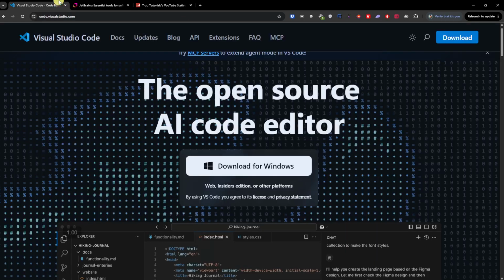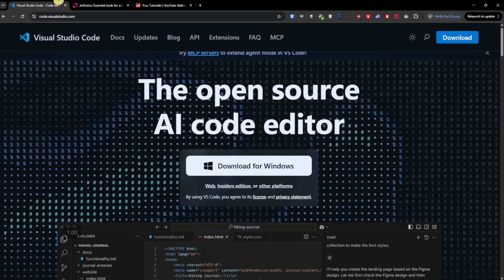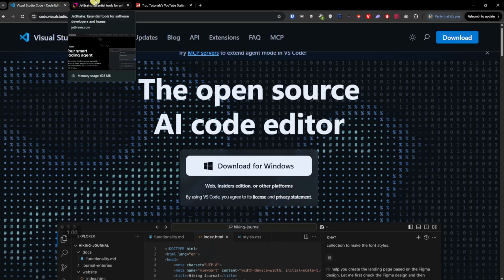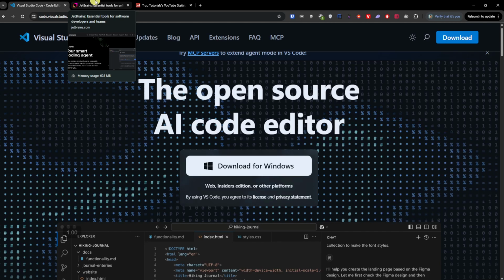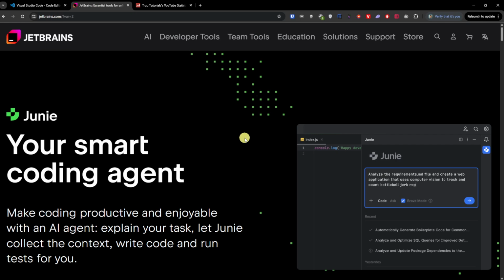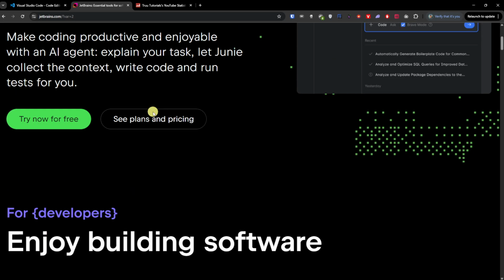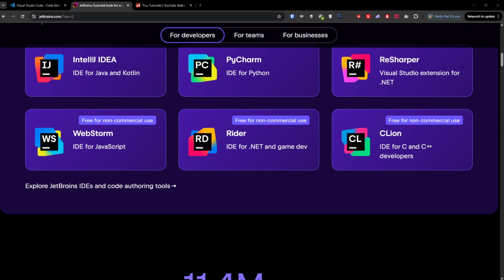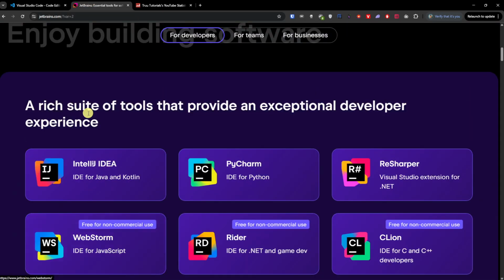JetBrains vs VSCode - Which Is better?